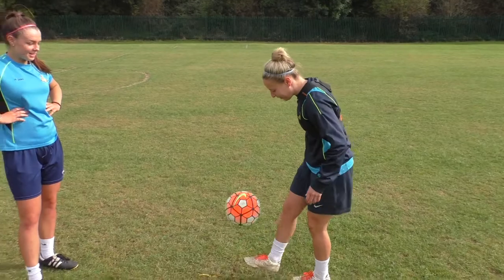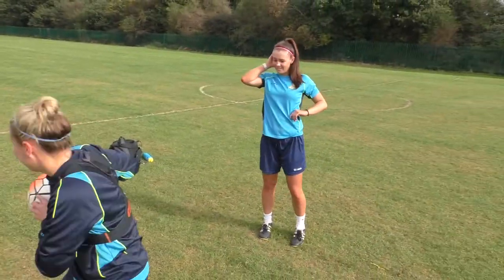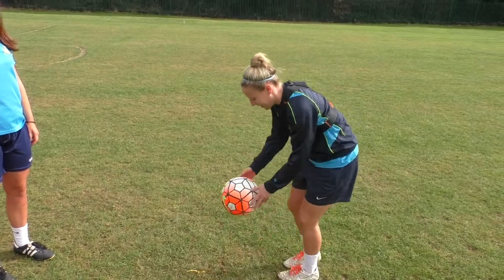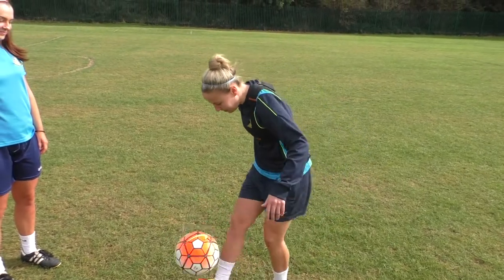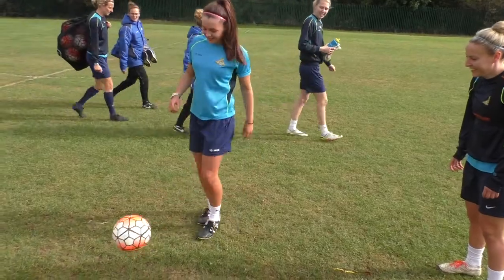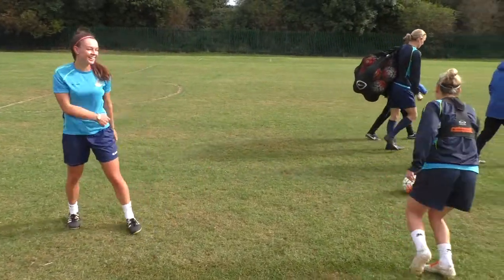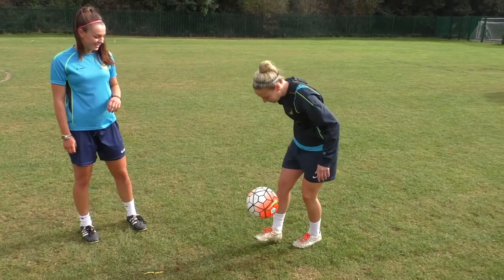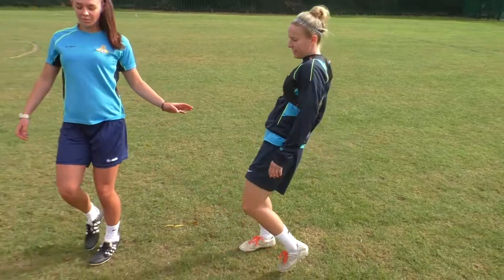SKILLS: Sophie Barker tries to teach Sam Tierney a trick or two (Part One)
As part of our support for Girls Football Week, we got the skillful Sophie Barker to show Samantha Tierney how to do a few tricks. Here's how she got on!